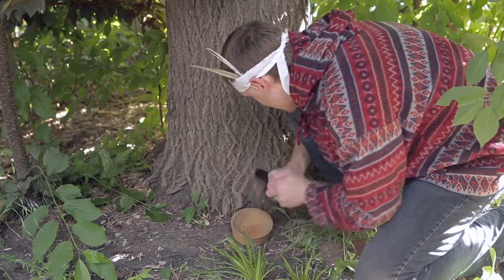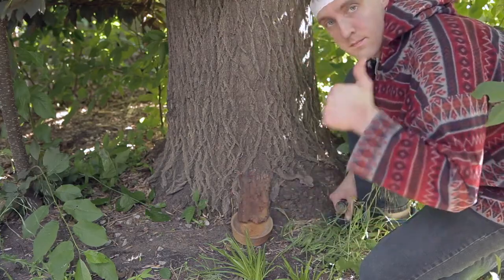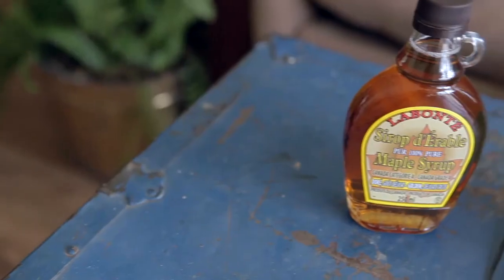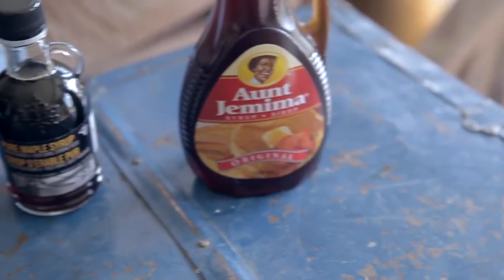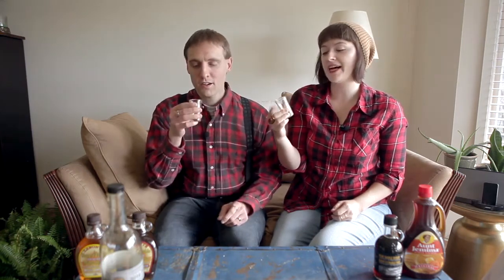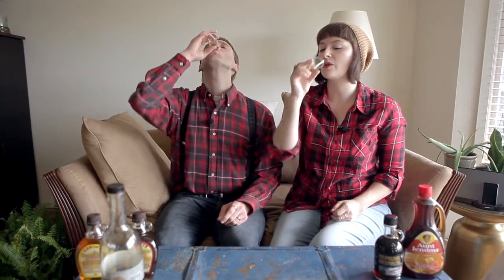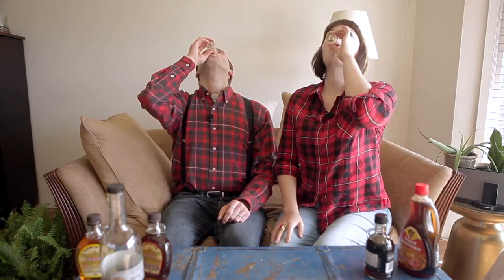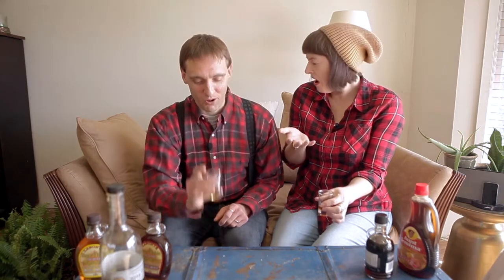Maple Syrup Shots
In this episode of Made In Canada, we show off the many wonderful ways to enjoy maple syrup.